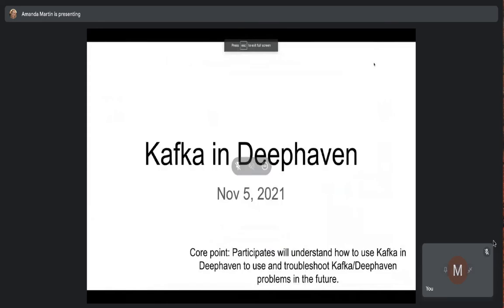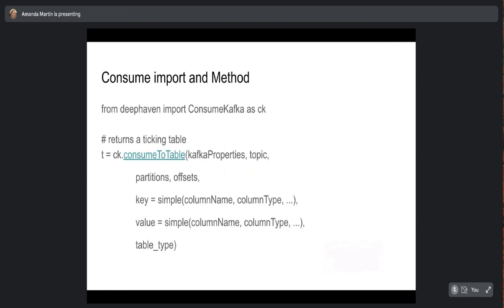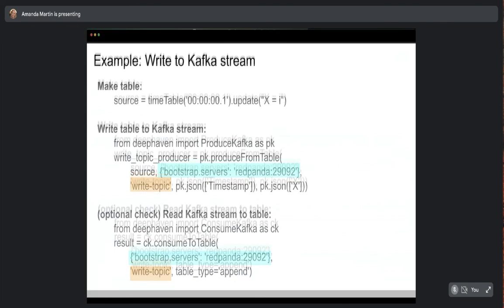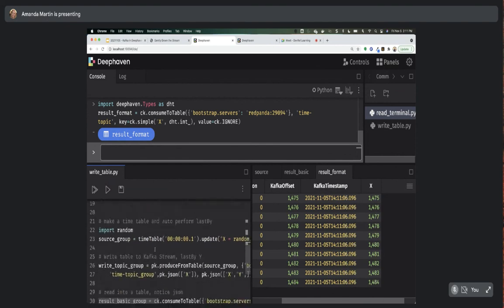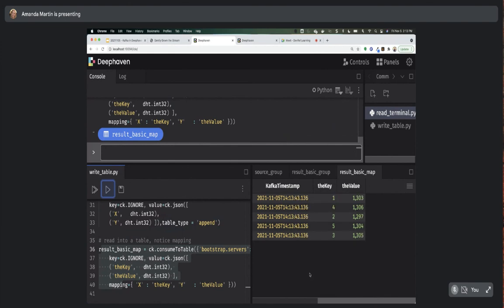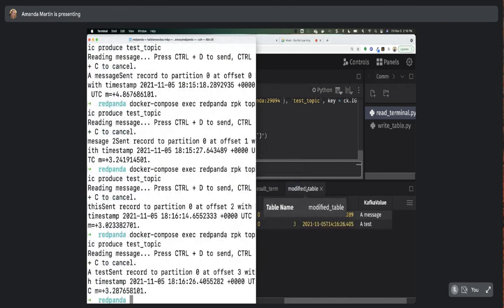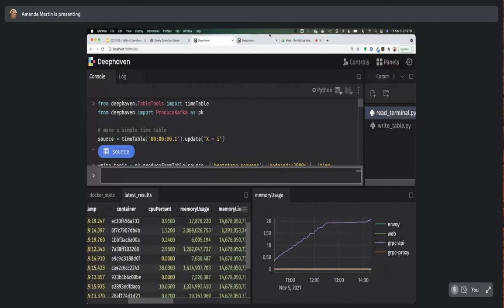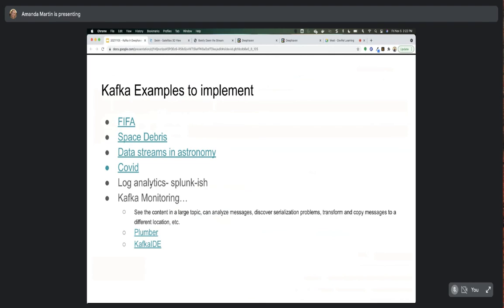Kafka Streams in Deephaven (Learning Sessions)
Amanda Martin walks us through connecting Kafka streams to Deephaven.